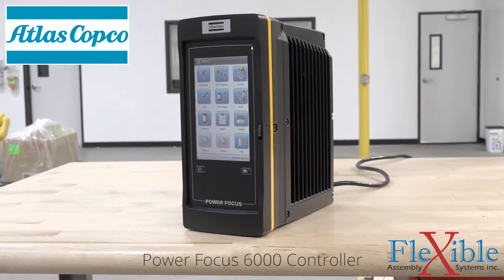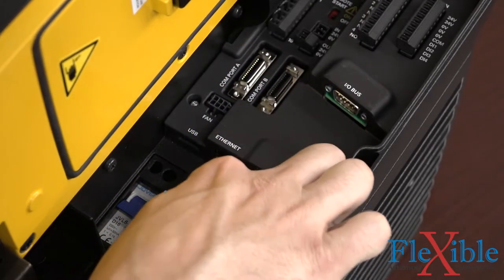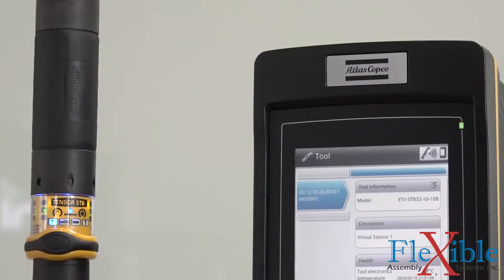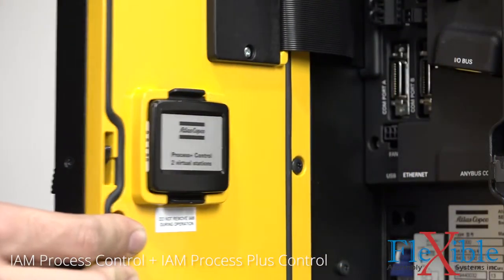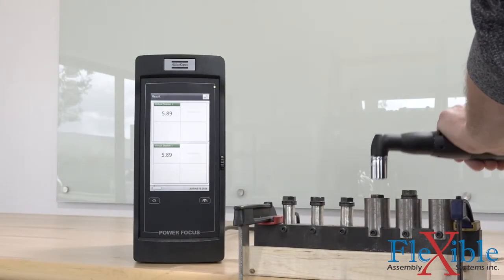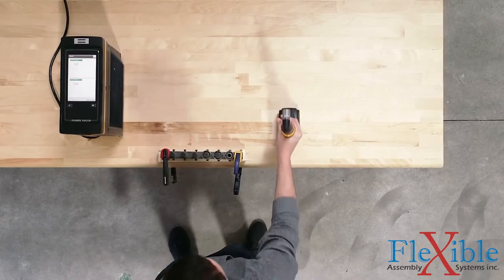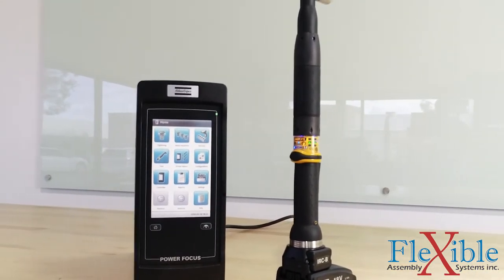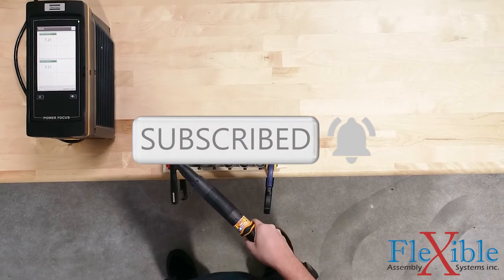Atlas Copco Power Focus 6000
This is the new Power Focus 6000 controller from Atlas Copco. Featuring a WebHMI, multiple tool support and new tightening strategies the PF 6000 is the next step towards bringing your tightening process into the future.